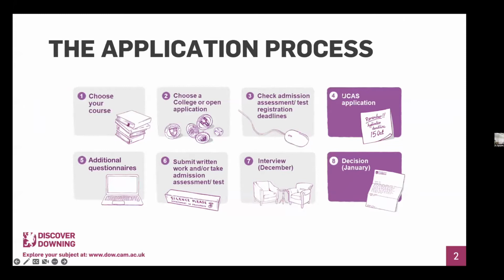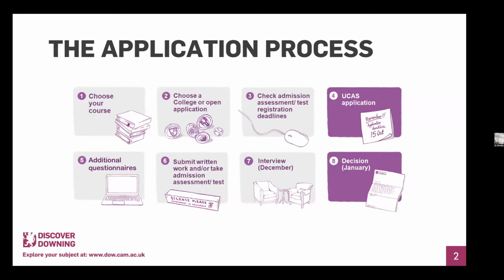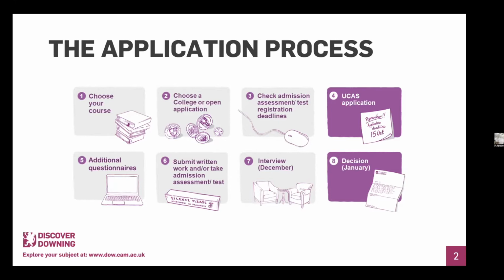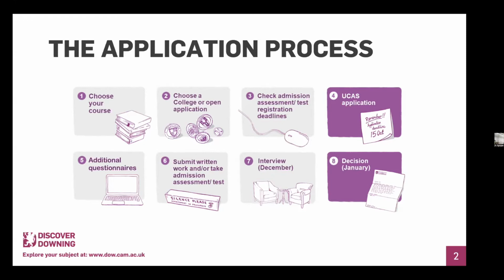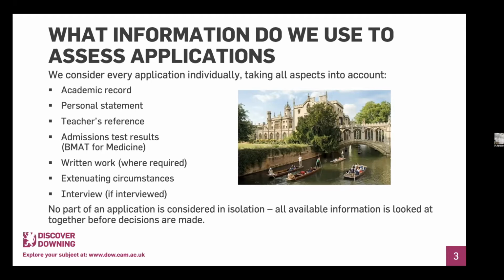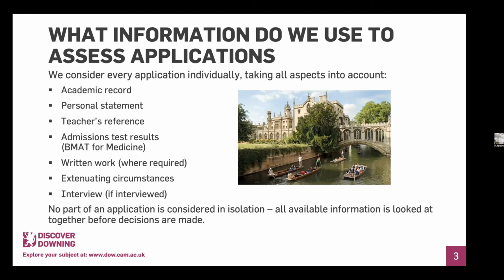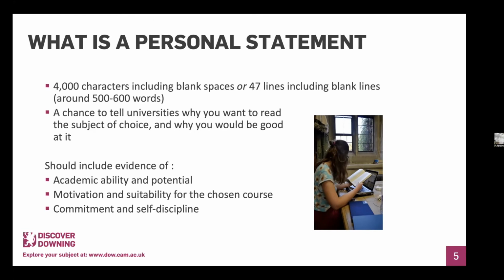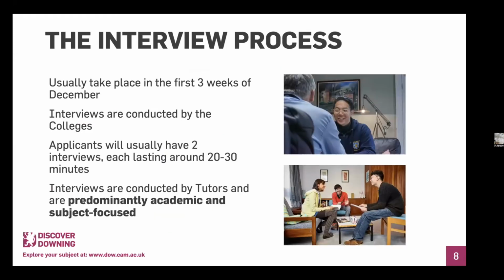MedLife 2022 Part 5 - Tips from a Cambridge Medicine Admissions Tutor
Join Part 5 of the conference where Dr Kamran Yunus, an Admissions Tutor for Downing College, provides some tips and answers questions about the admissions process

Enjoy our annual MedLife Conference hosted by Cambridge University Widening Access to Medicine Society (CamWAMS)! We have various speakers from students to admissions tutors, giving you the best advice on how to get into Medicine at Cambridge University!

Facebook: Cambridge Widening Access to Medicine Society